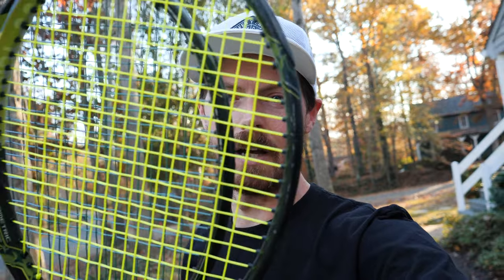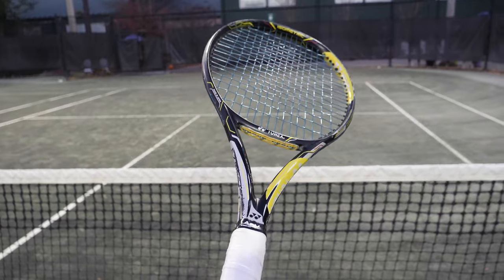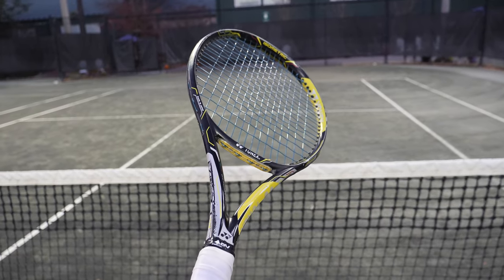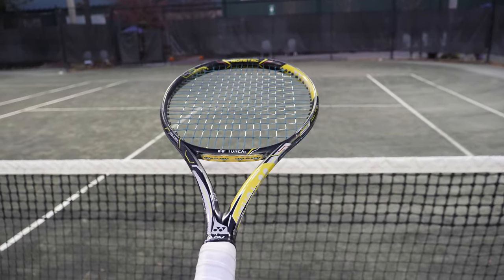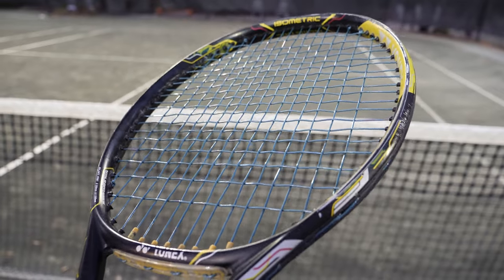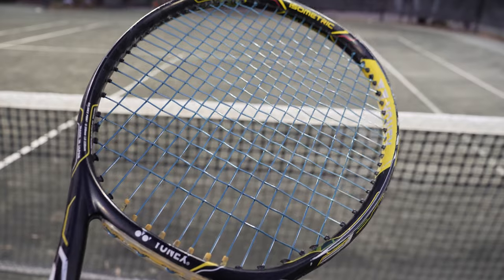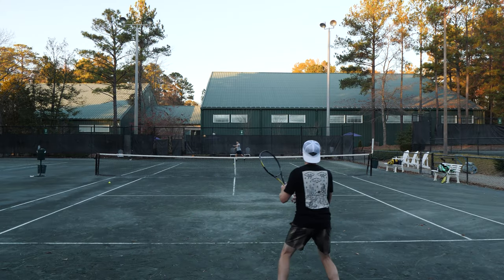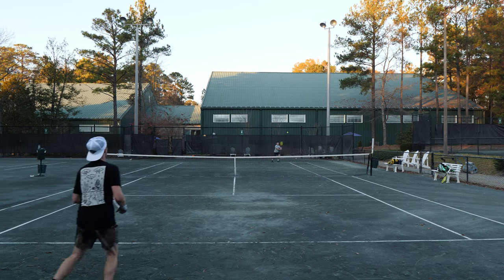Head Hawk Power Tennis String Playtest & Review | New Head string!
I test Head's newest string, Head Hawk Power 17 alongside Poly Tour Pro. I talk about how strings work, launch angle, round vs shaped, sweet spot, control, and who this new string might be for.

1:15 - Head's 17g is 1.25 vs PTP 17 is 1.20. What I meant was it looked & played more like a 16L.